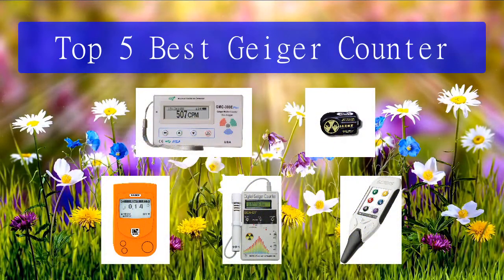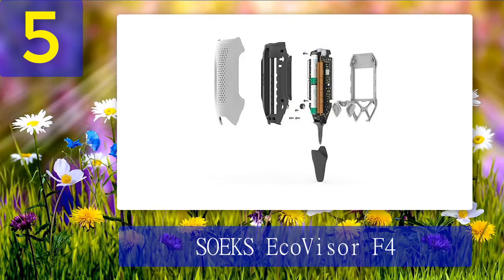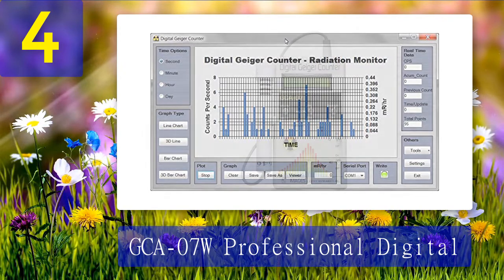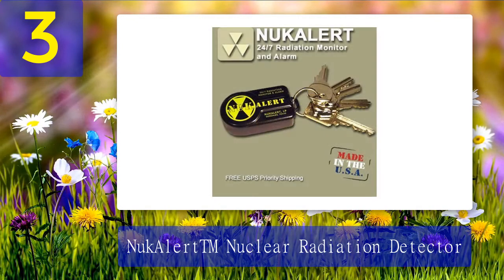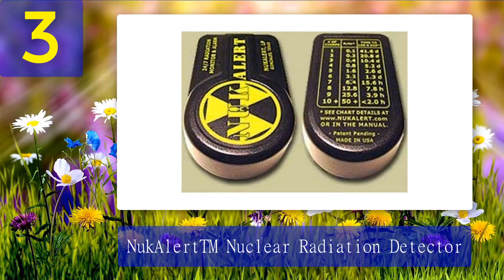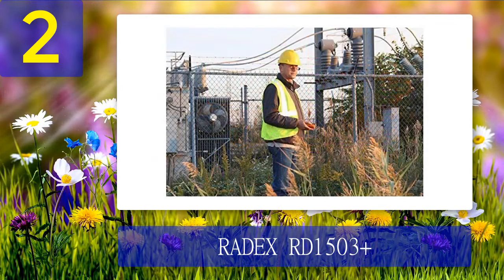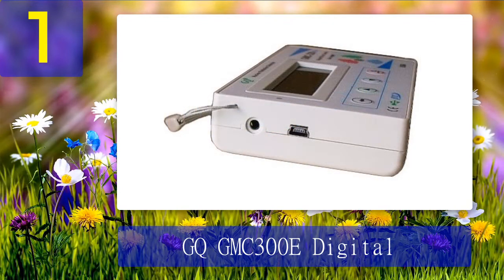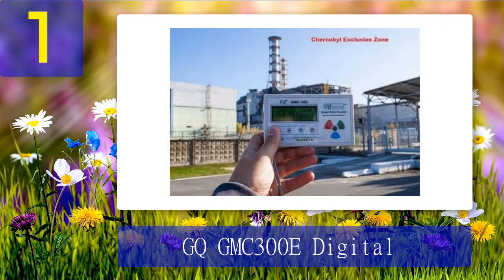Best Geiger Counters 2024 - Top 5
Top 5 Best Geiger Counters 2024

1. GQ GMC300E Digital Geiger Counter

2. RADEX RD1503+ Geiger Counter

3. NukAlertTM Nuclear Radiation Detector

4. GCA-07W Professional Digital

5. SOEKS EcoVisor F4 Geiger Counter